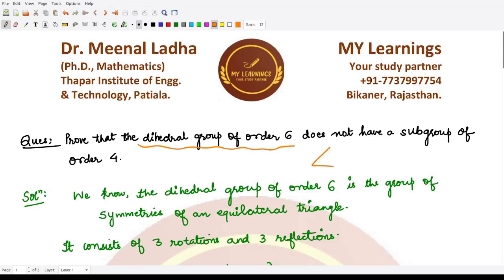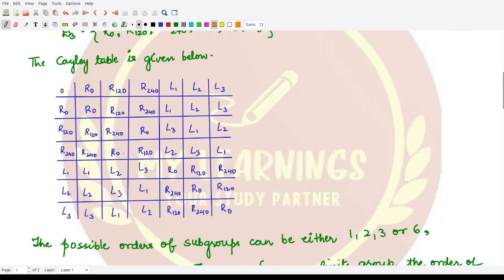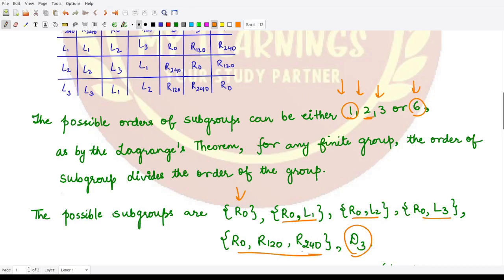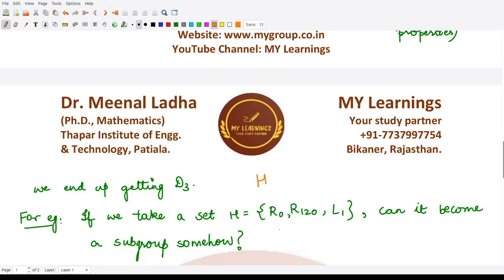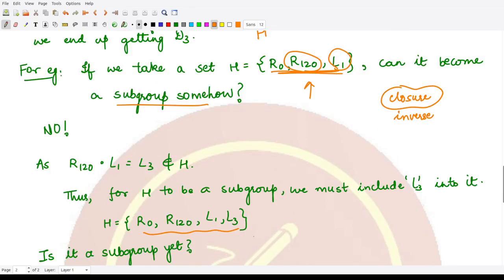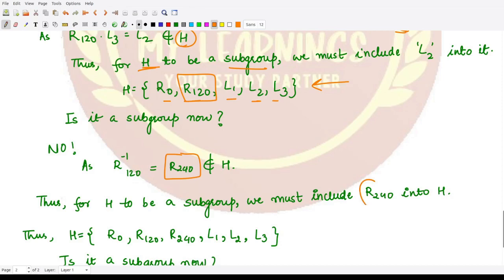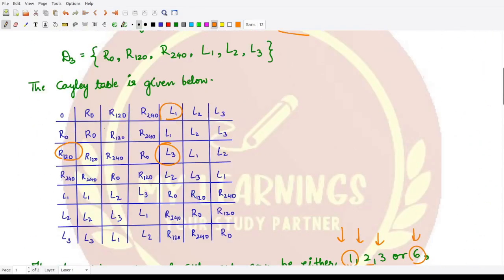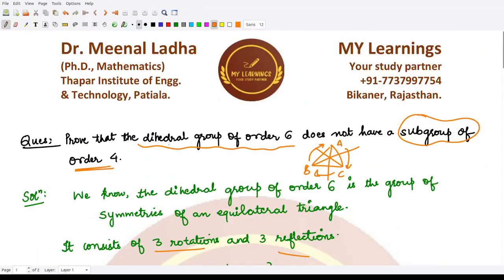Q107 || Questions on Group Theory || Contemporary Abstract Algebra by Joseph Gallian